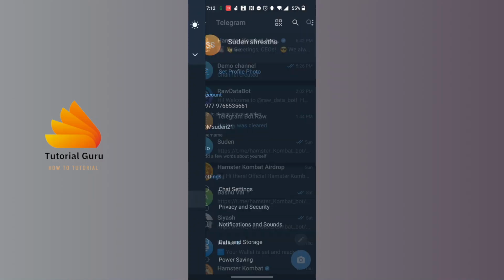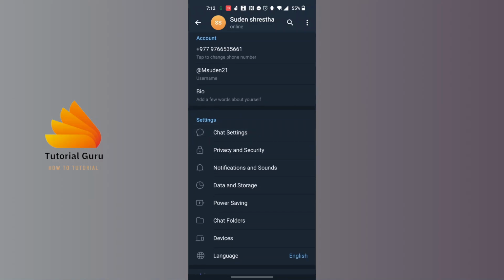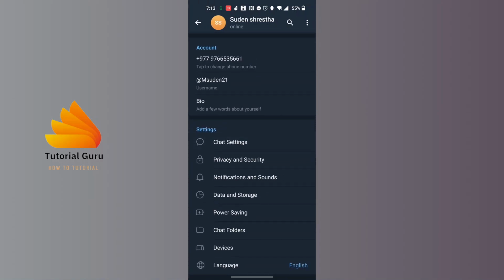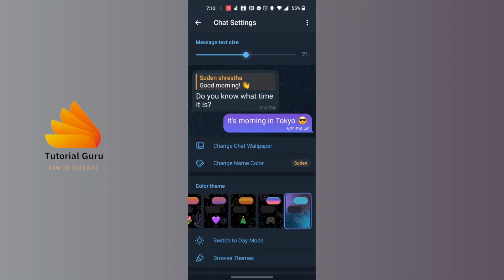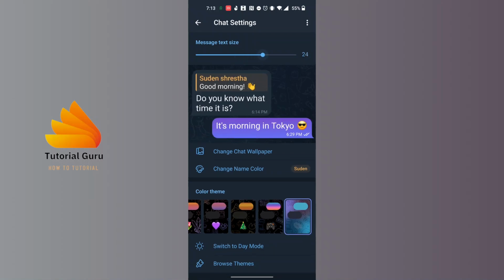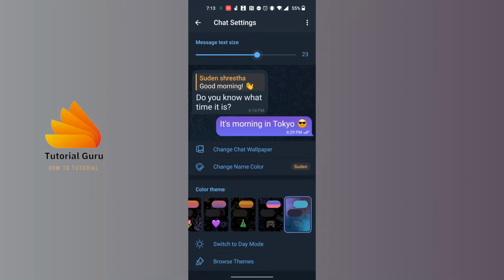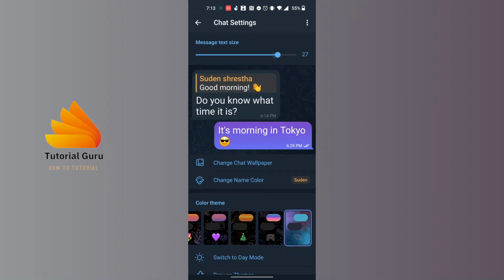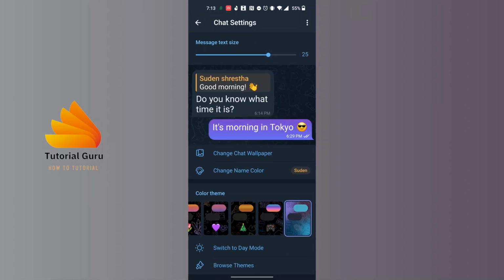How to Increase Font Size on Telegram 2024?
How to Increase Font Size on Telegram 2024 | TutorialGuru

Welcome to TutorialGuru! 📱 In this video, we'll show you how to easily increase the font size on Telegram in 2024. Adjusting the font size can make your messages easier to read and enhance your overall user experience on Telegram.